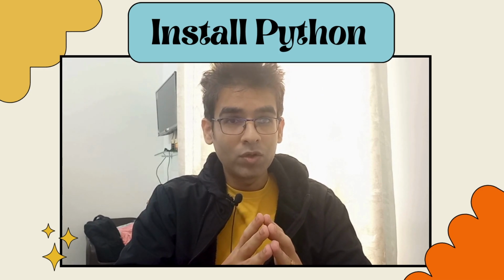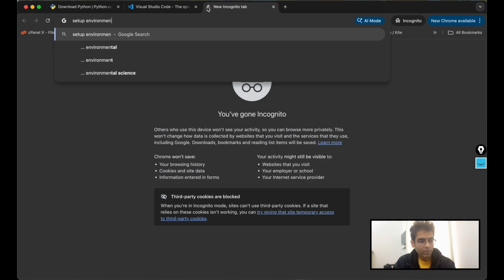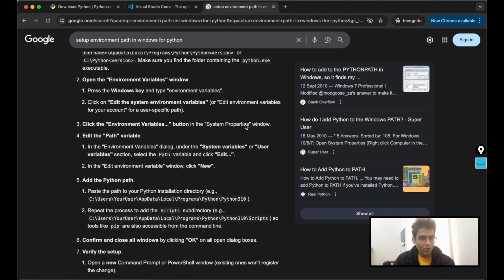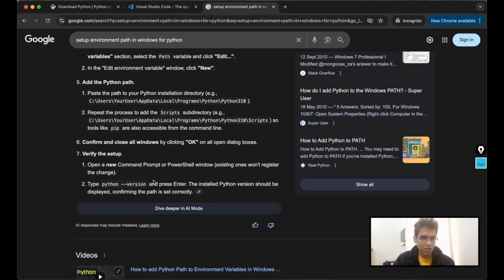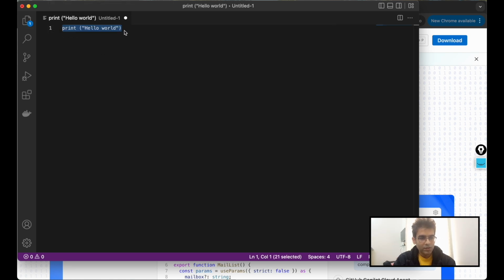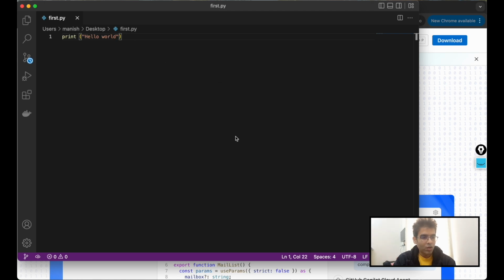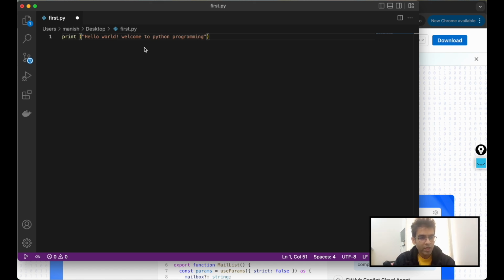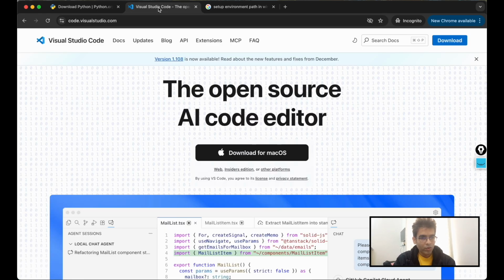1 - Install Python | Python Programming | Python Tutorial for Beginners in 2026 🚀🔥 | Python Course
💥 FlutterFlow Course: Learn to Build E-Commerce Grocery App (2026)

💥 CLONE Production Ready-Made FlutterFlow Apps + Learning Course Access:

1)  Clone the Grocery Delivery App in FlutterFlow + Access Learning Course

2) Clone the Online Courses App in FlutterFlow + Access Learning Course

3) Clone the Doctor Appointment Booking App in FlutterFlow + Access Learning Course

4) Clone the Nutrition AI Agent in FlutterFlow + Access Learning Course

5) Clone the Dating App in FlutterFlow + Access Learning Course

MUST READ IN 2026:
1) The Power of Your Subconscious Mind
2) Krsna - The Supreme Personality of Godhead

➜ Tech Gadgets you can use as a creator:
1) HP Smartchoice Victus Gaming Laptop
2) Sony ZV1
3) Blue Yeti Mic
4) Tripod Stand
5) Ring Light
6) Marshall Major II Headphone
7) Logitech mouse
8) Green Soul Chair

🎬 This Episode:
1 - Install Python | Python Programming | Python Tutorial for Beginners in 2026 🚀🔥 | Python Course